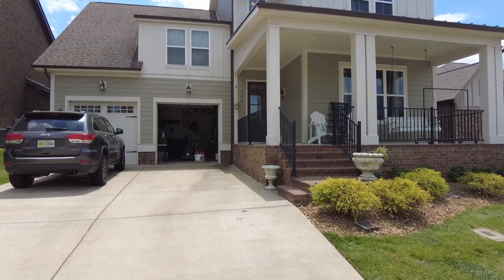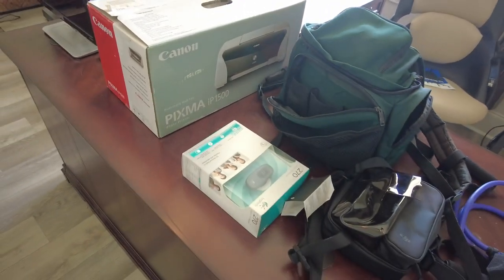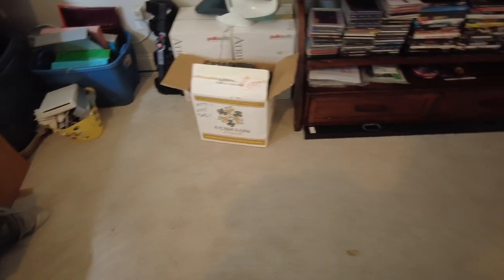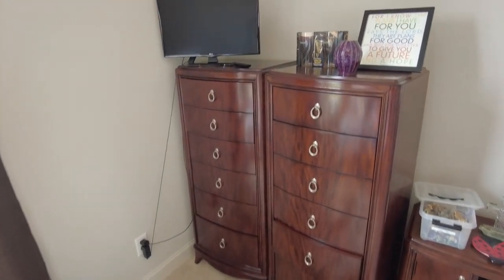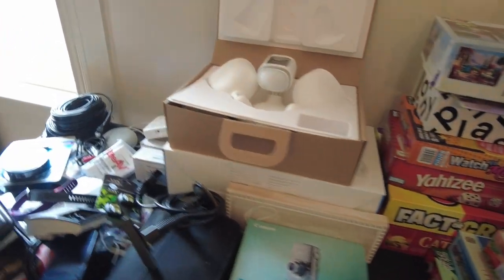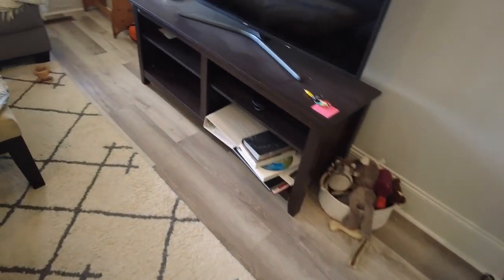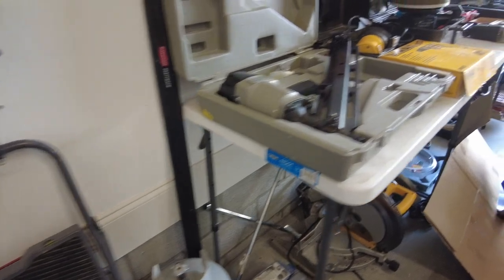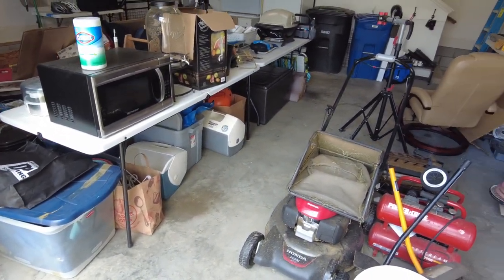FRANKLIN ESTATE SALE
PAGE ESTATE SALES
Estate Sale